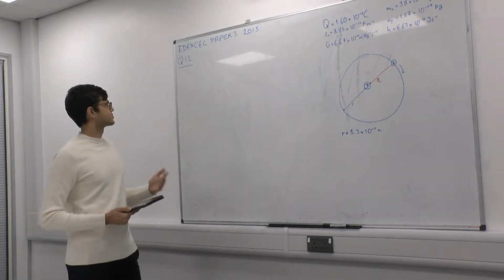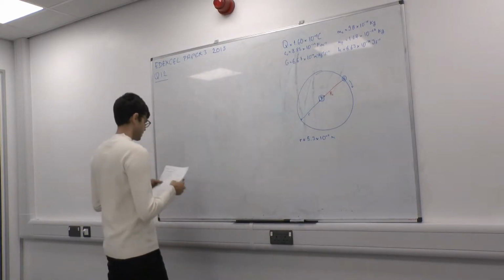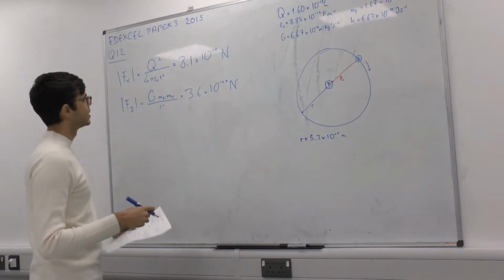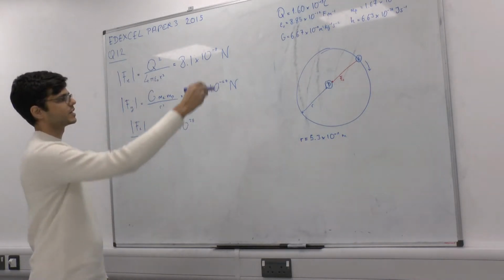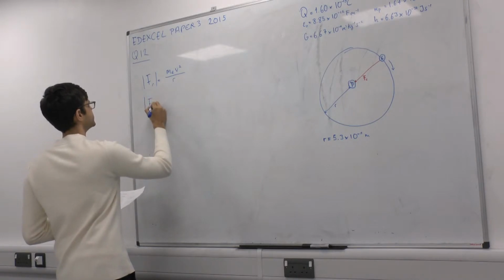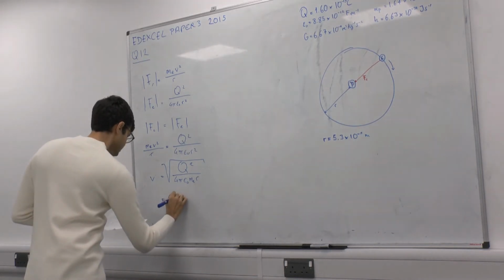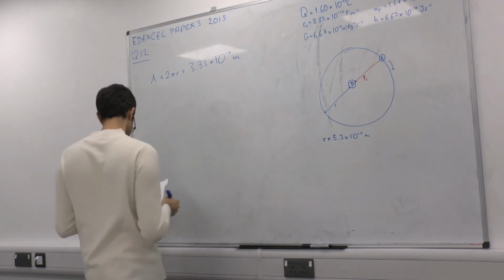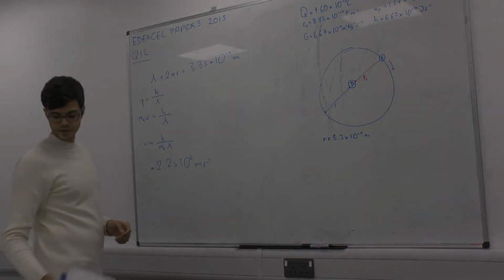Electrostatics Edexcel Physics 3 Question 12 (2015)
Swansea University postgrad solves an electrostatics problem in physics from the Edexcel paper 3, question 12, in 2015. These videos aim to help students with their A-level exams.